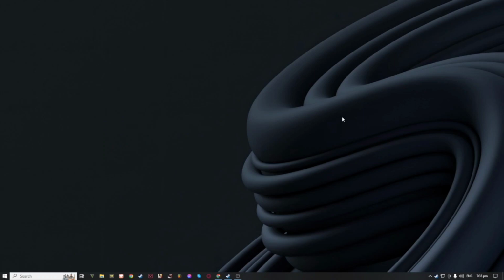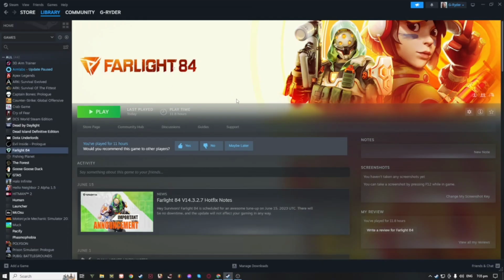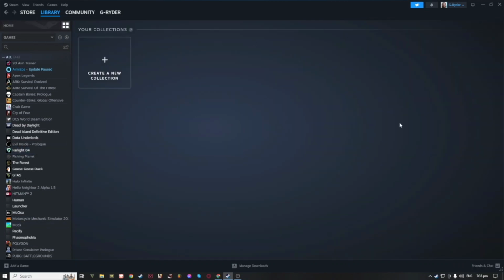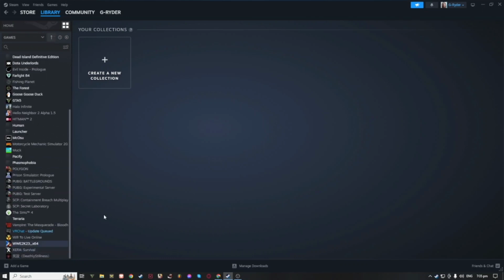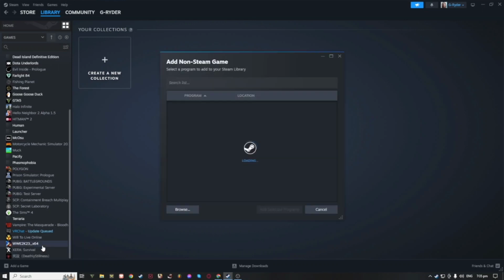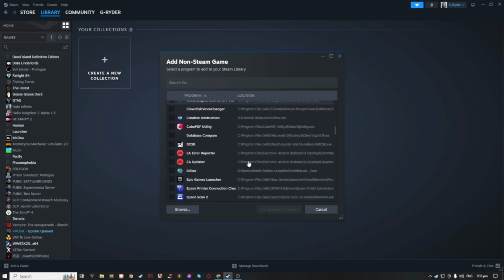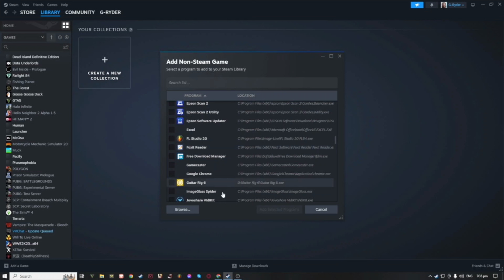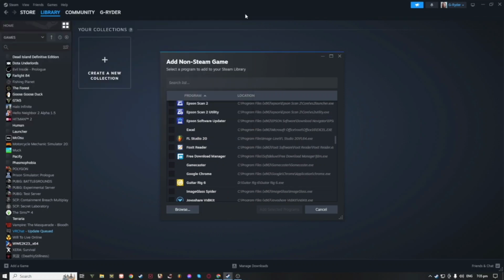How to Add Non-Steam Games to Your Library | Quick and Easy Guide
Expand your gaming universe by seamlessly integrating non-Steam games into your library! Our step-by-step tutorial will show you the swift and hassle-free process to bring all your favorite games under the Steam umbrella.

Why limit your gaming collection to just Steam titles? With our easy-to-follow instructions, you'll be able to enjoy the convenience of launching all your games directly from your Steam library.

By the end of this tutorial, you'll have a unified gaming hub that lets you access all your games from one place. It doesn't matter if you have games from other platforms or simply want to centralize your gaming experience – our guide has got you covered.

Whether you're a seasoned Steam user or new to the platform, adding non-Steam games is a straightforward process that offers immense convenience. Say goodbye to hopping between different launchers and hello to a more streamlined gaming routine.

Unify your gaming library and elevate your gaming experience by watching our video now!

Bring all your games together under the Steam umbrella – it's time to level up your gaming organization.